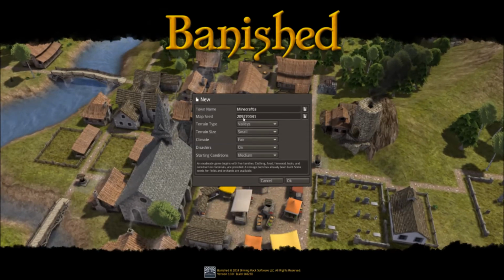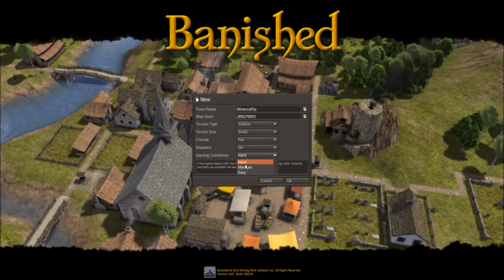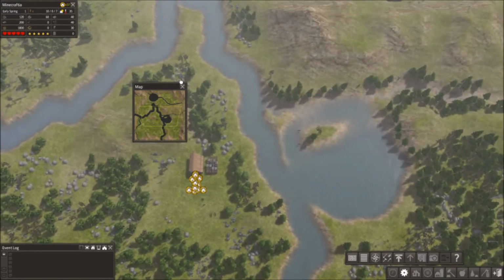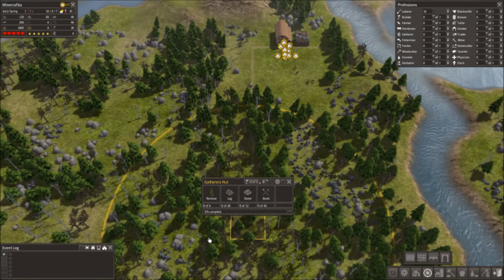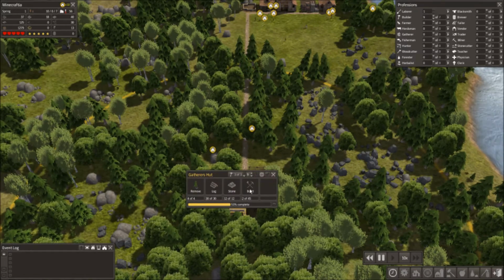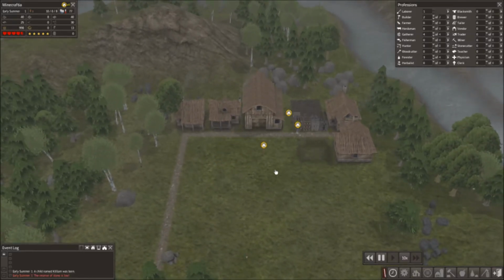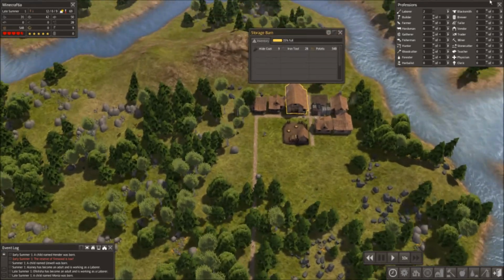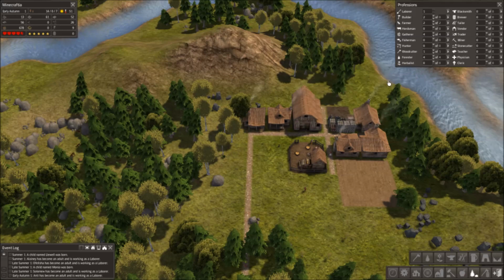Banished First Look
This is Banished, a new game by Shining Rock Software. This game was made by one man and was released on February 18th and you can get it on Steam for $20. Its a survival-centric city builder that pulls no punches and can be very "fun".

I highly recommend picking this game up if it is at all relevant to your interests; it provides a good challenge.

In this video we found the settlement of Minecraftia. Lets see how long it lasts.